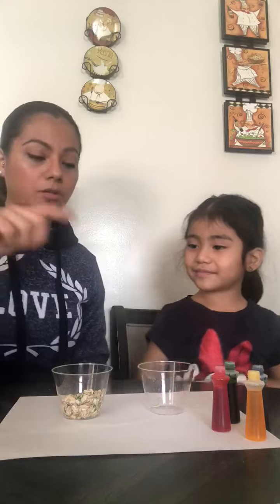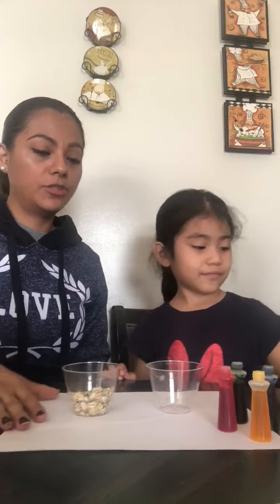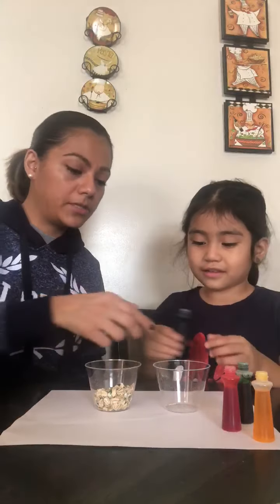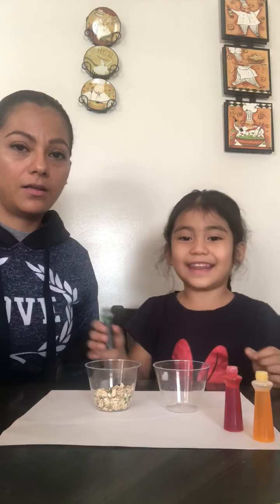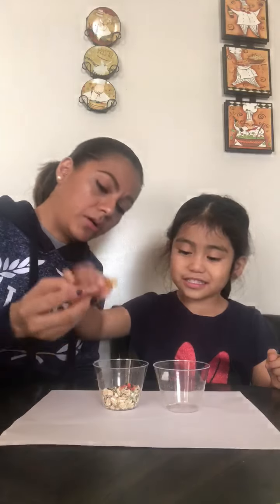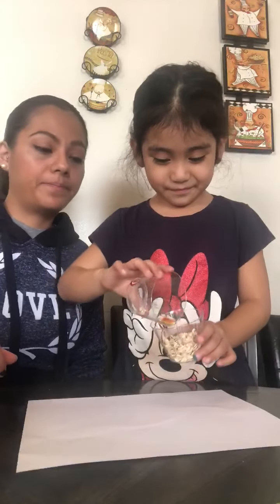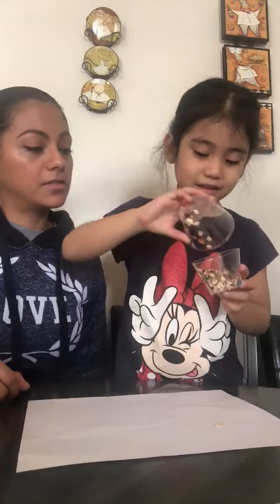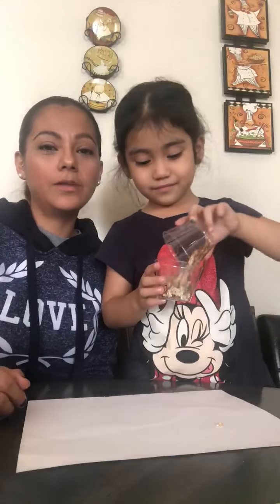Toddler 2 Video #2 April 14th